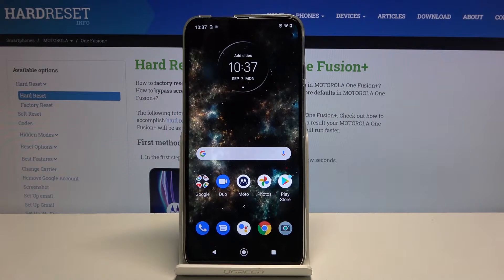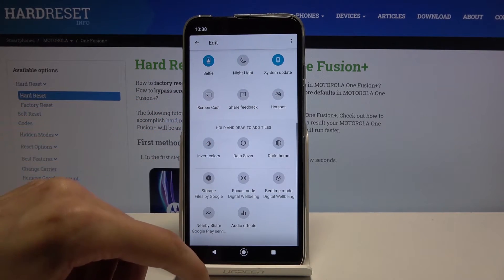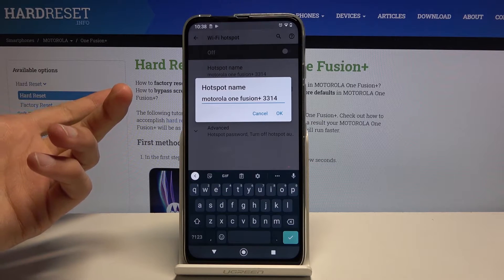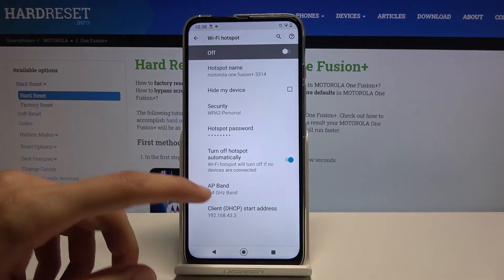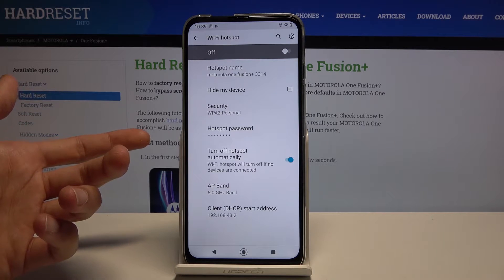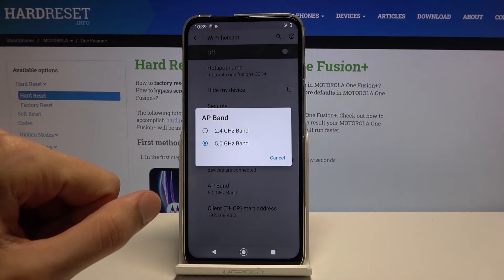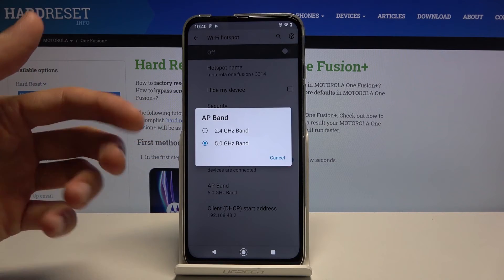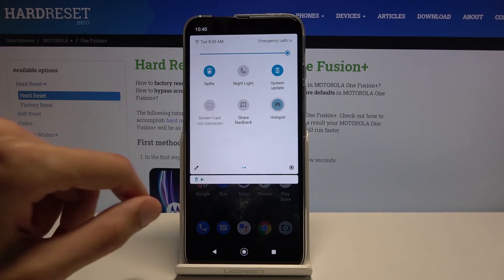How to Create Hotspot in Motorola One Fusion+ - Wireless Internet Connection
Share wireless internet connection with up to eight devices by turning your Motorola One Fusion+ into Hotspot. Find out how to enable this mode, name your network, and set up a password to it. By following all steps, you'll be able to create a hotspot whenever you want, so let's begin!

How to set up Wi-Fi Hotspot in MOTOROLA ONE FUSION+? How to share internet in MOTOROLA ONE FUSION+? Hot to share Wi-Fi in MOTOROLA ONE FUSION+? How to create Wi-Fi Hotspot on MOTOROLA ONE FUSION+? How to enable Mobile Hotspot on MOTOROLA ONE FUSION+?